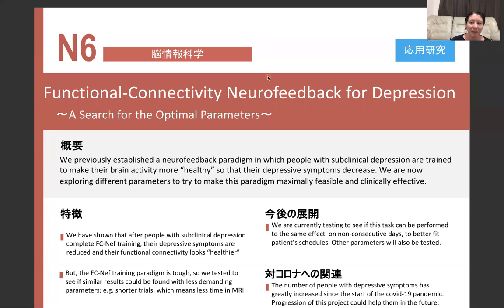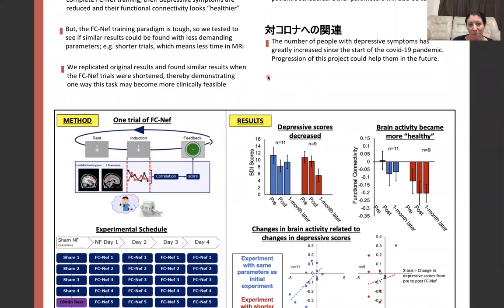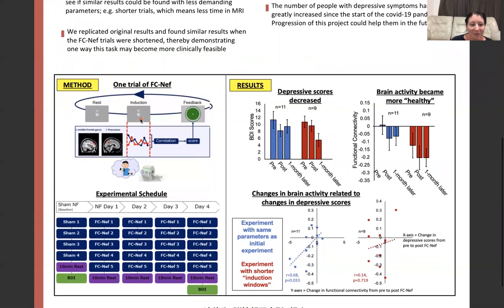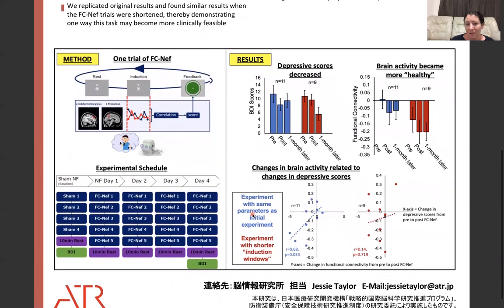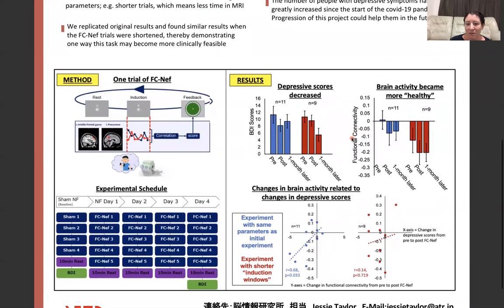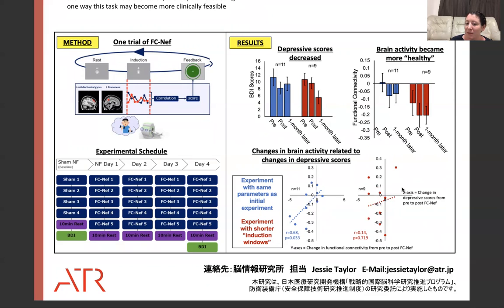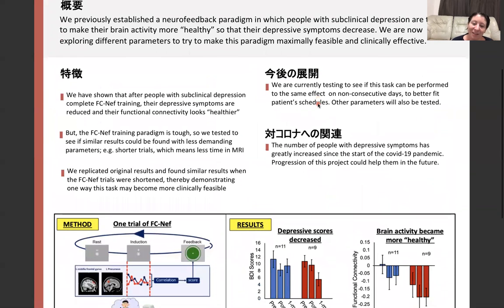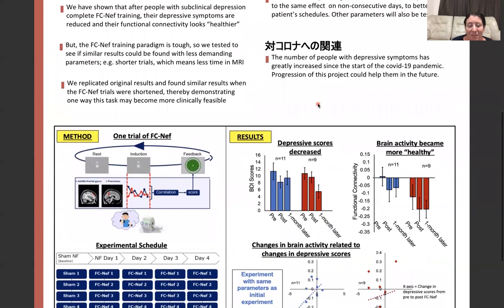脳情報の解読とBMI技術